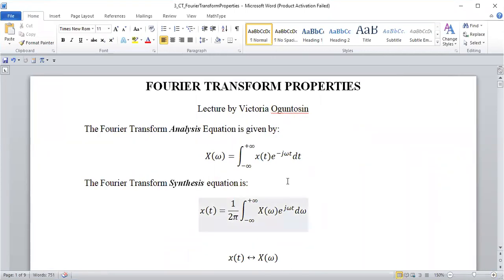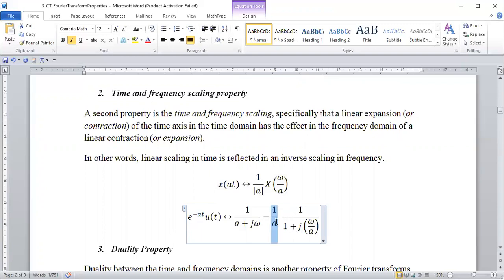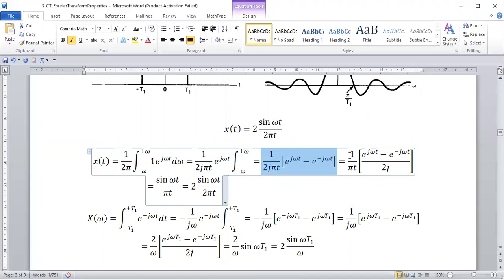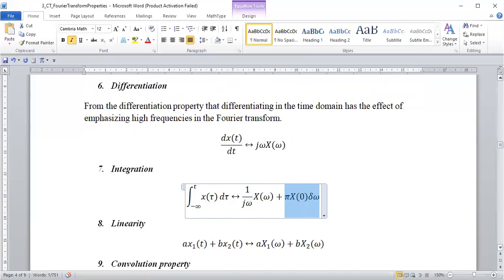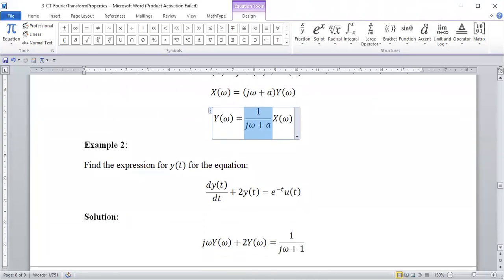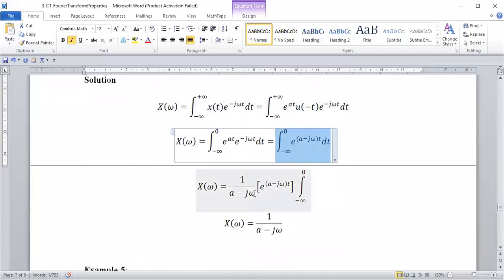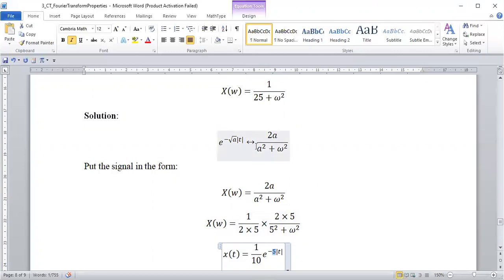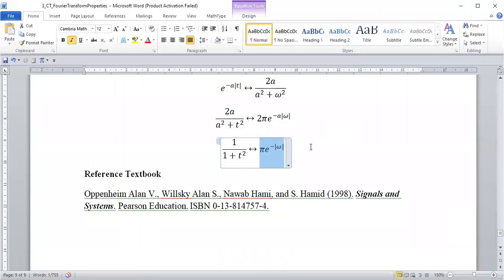Continuous Time Fourier Transform Examples